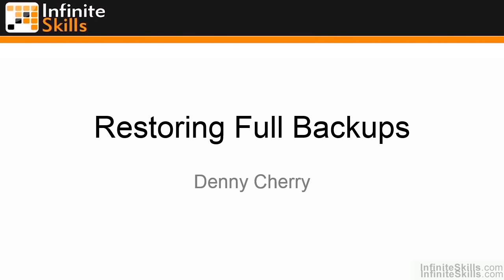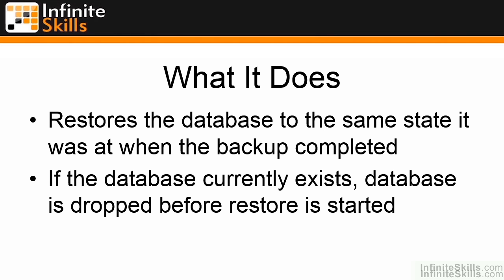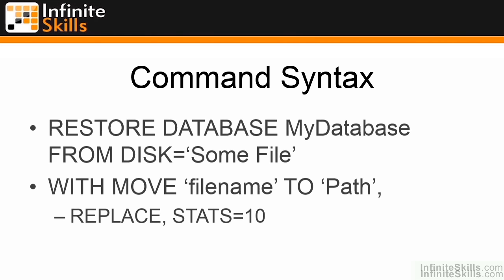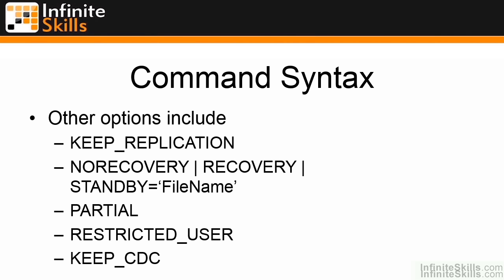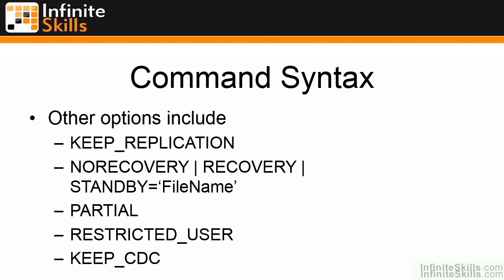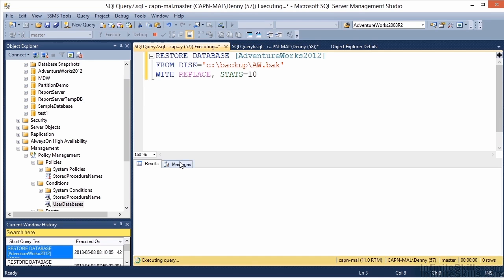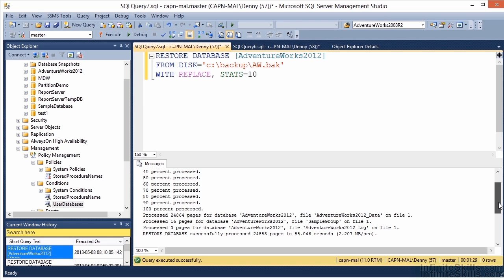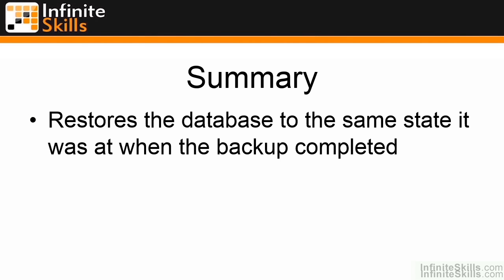Microsoft SQL Server 70-462 Tutorial | Restoring Full Backups